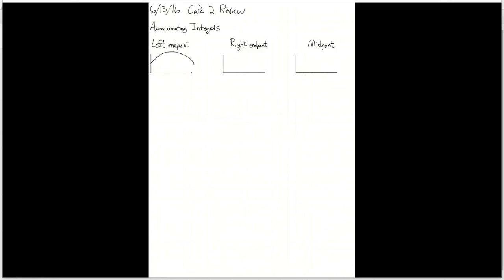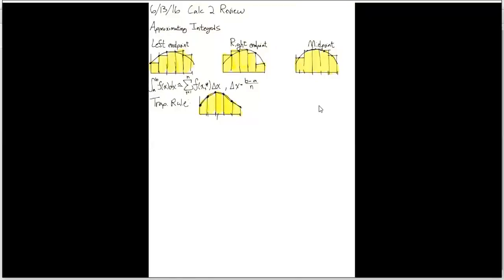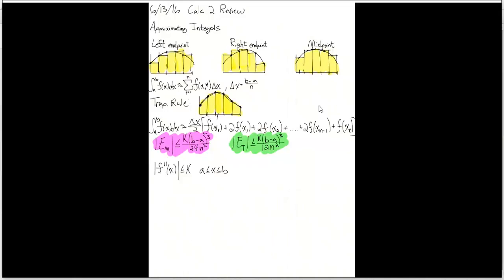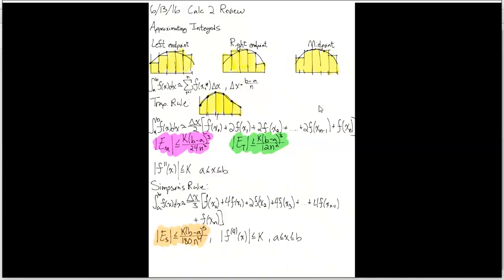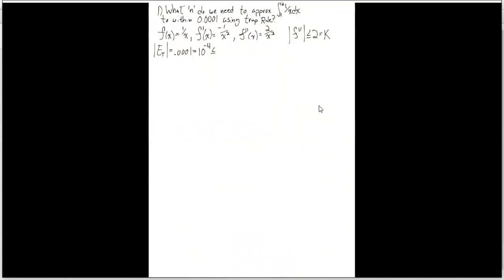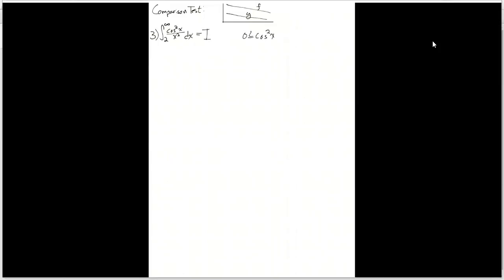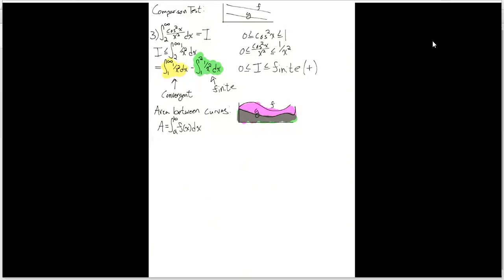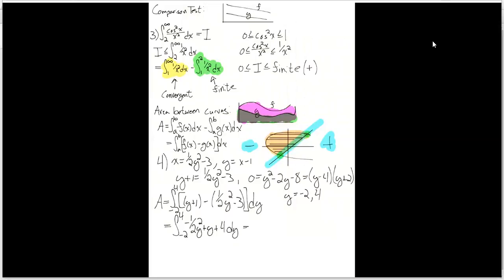Calc 2 Rec June 13